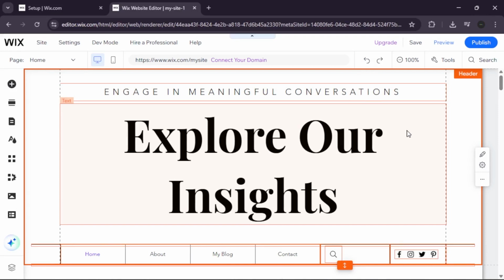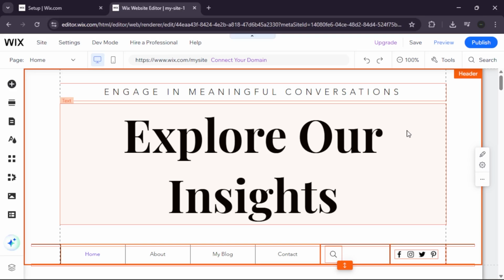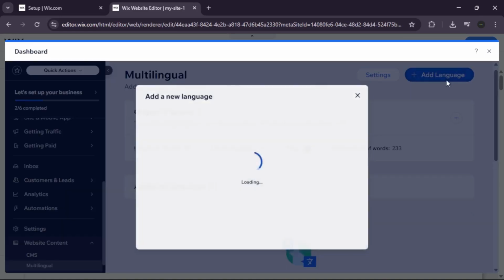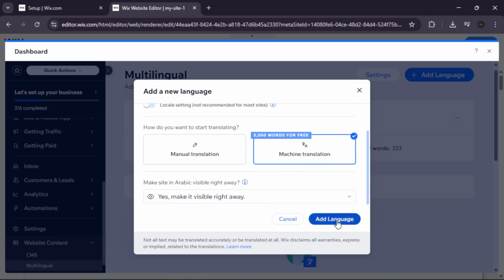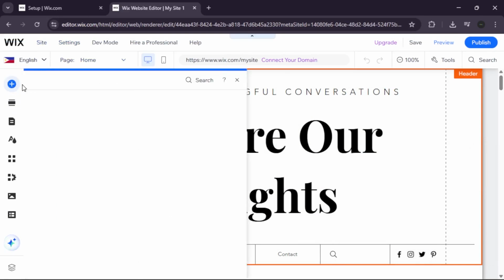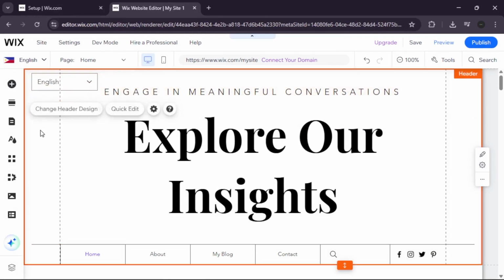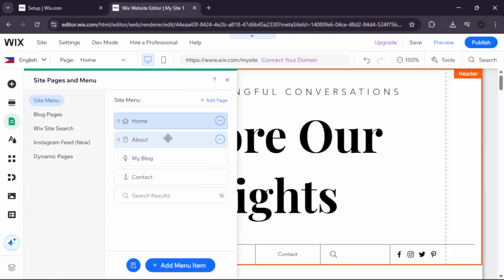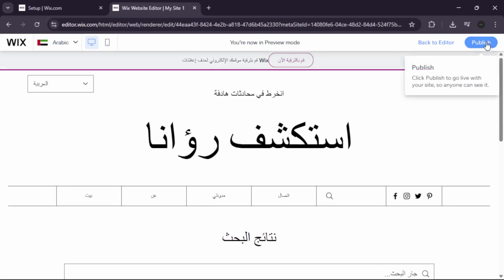How To Make Your Wix Website Multilingual Add Multiple Languages [2026 GUIDE]